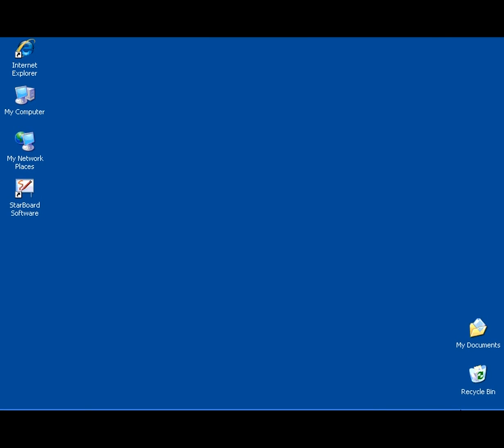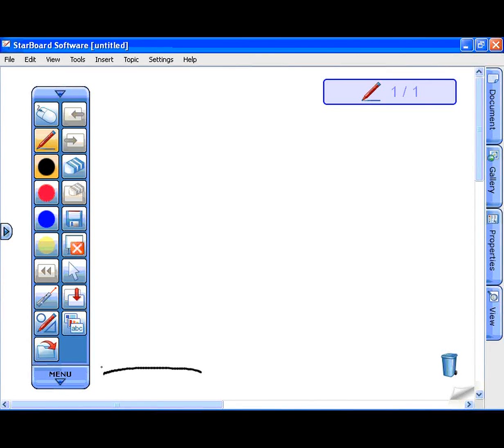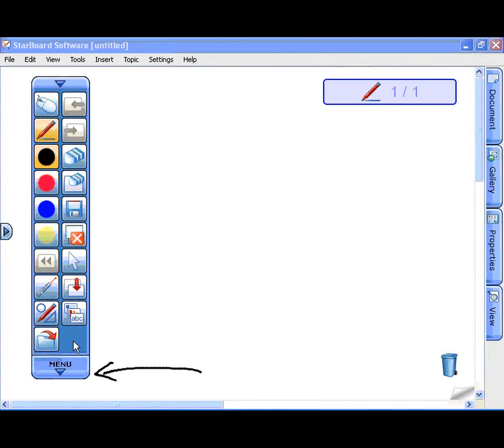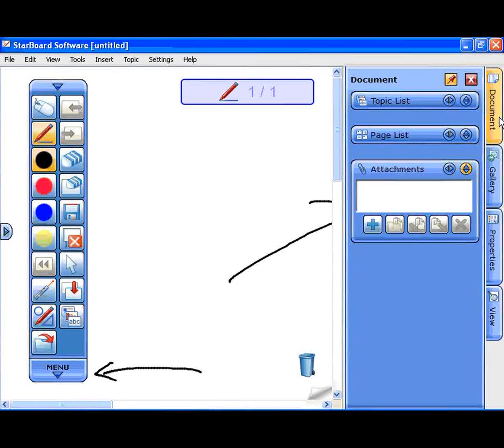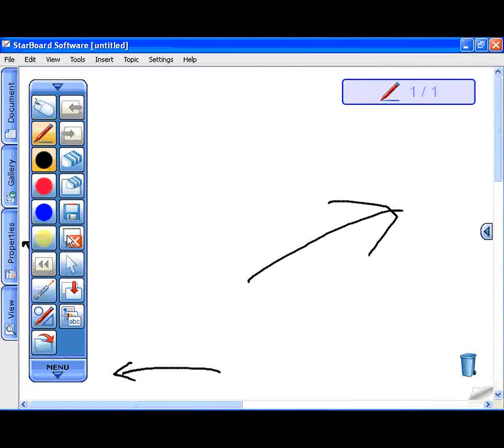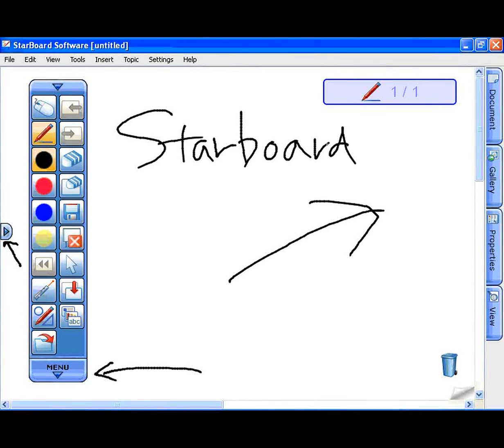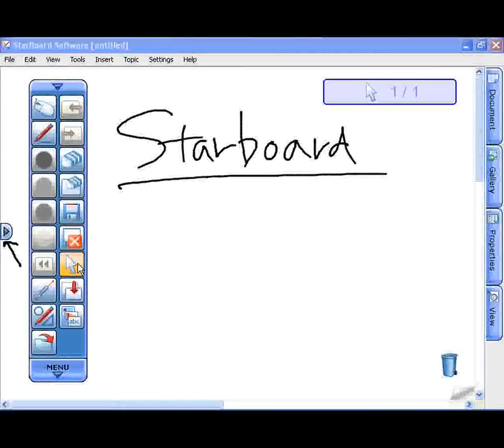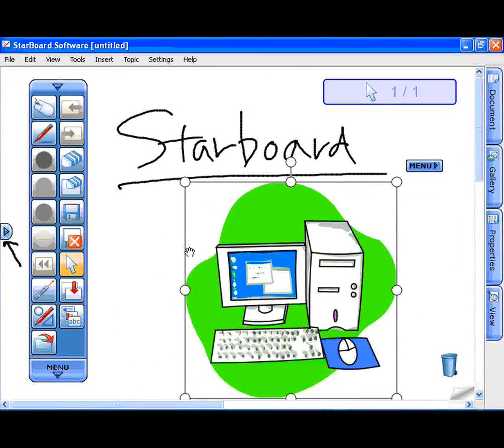StarBoard Software 9.0 Tutorial - 3. Quick Instruction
StarBoard Software 9.0 is new, easy-use, effective software for StarBoard.
Chapter 3 explains Basic usage of StarBoard Software.

Hitachi StarBoard is Interactive whiteboard, effective for both Education and Business markets.